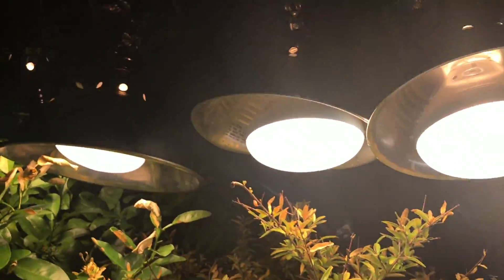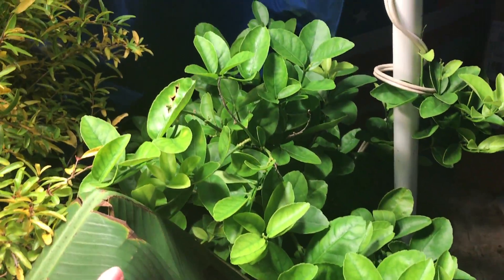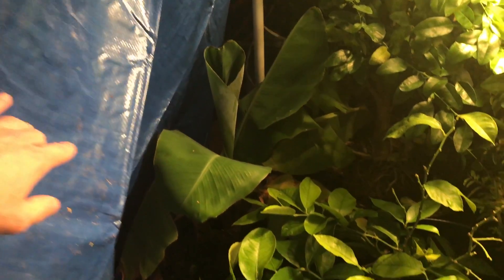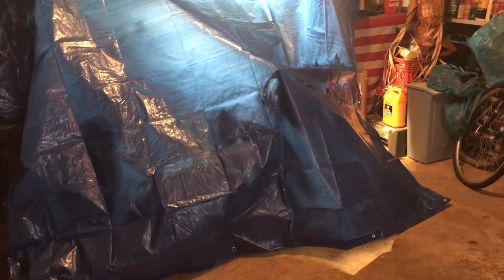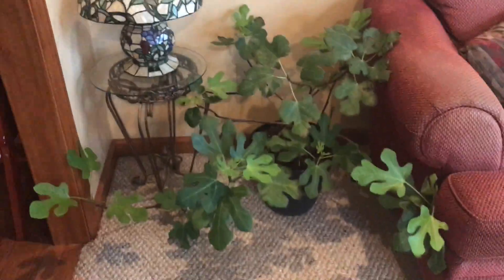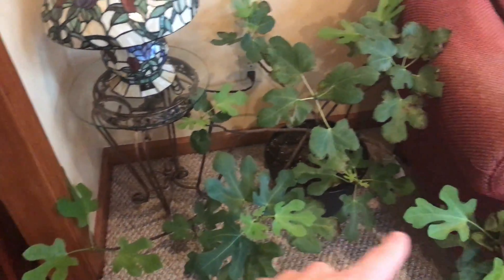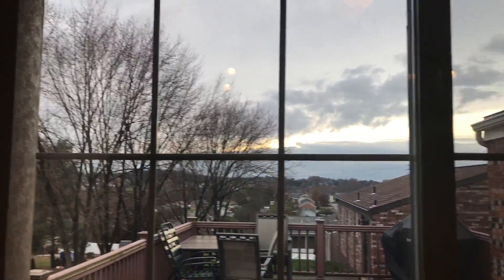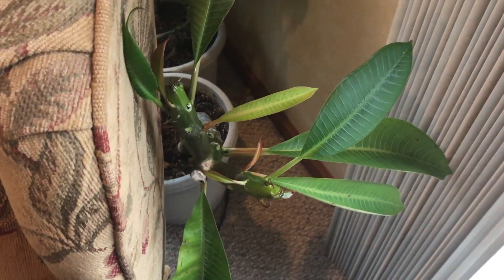How Grow Tropical Plants In The Winter 2016-2017: WEEK 1